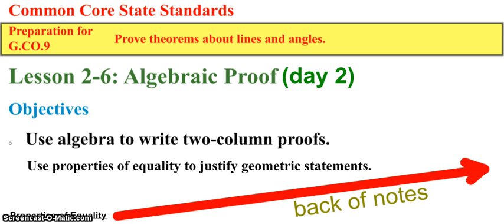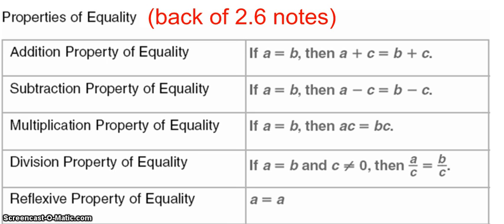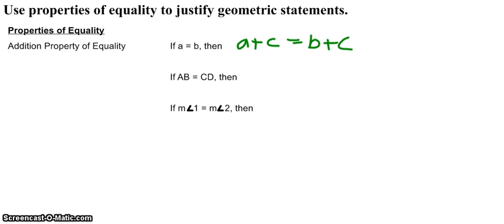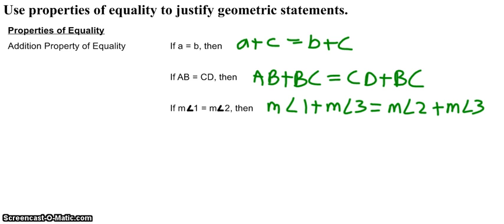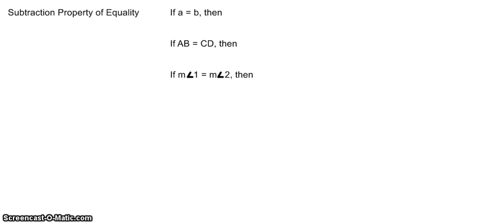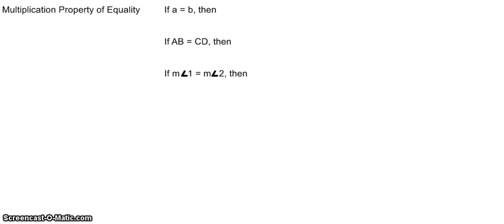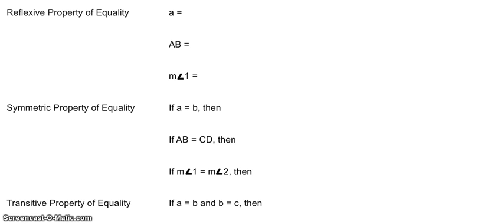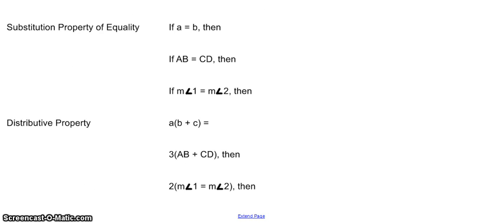notes 2 6 day 2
Mr. Steigerwald - Geometry notes 2.6 (day 2): Algebraic Proofs